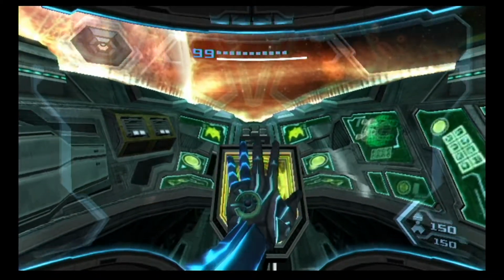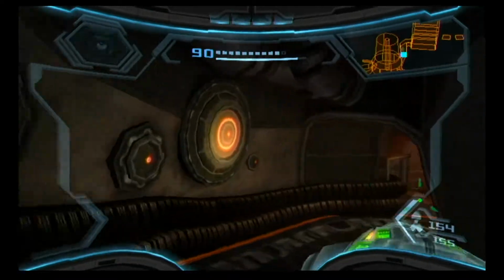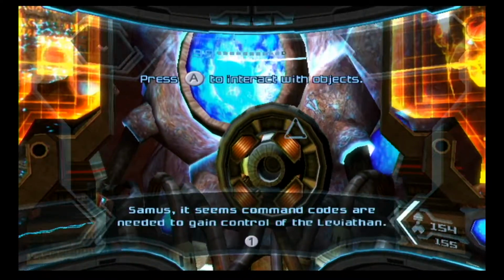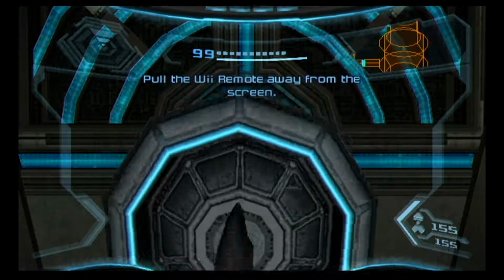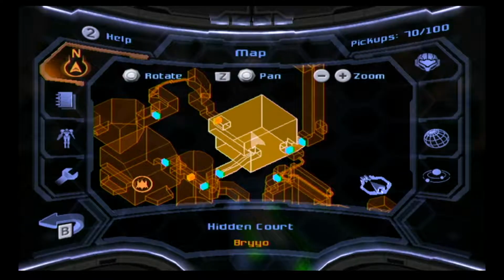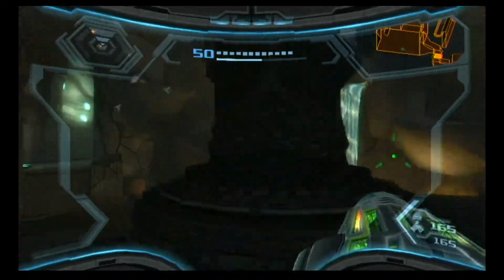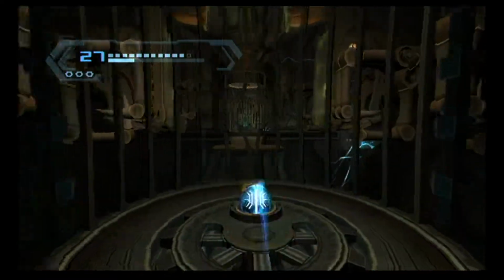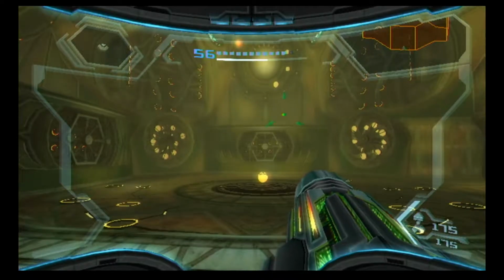Let's Play Metroid Prime 3: Corruption - Part 34: Fuel Tank Farce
We're going to have to track down every single fuel cell in the game if we want 100%, which really isn't that difficult of a task for the vast majority of them, except for one single tank that just REFUSES to cooperate.